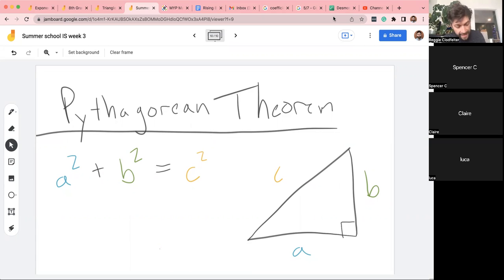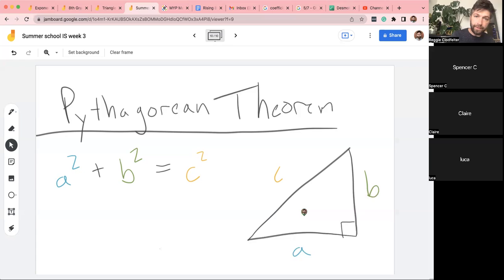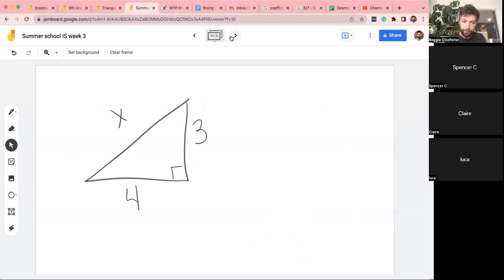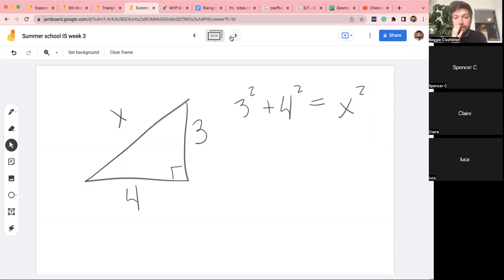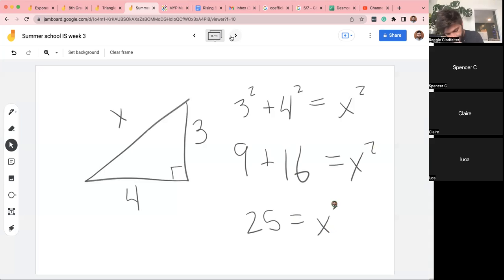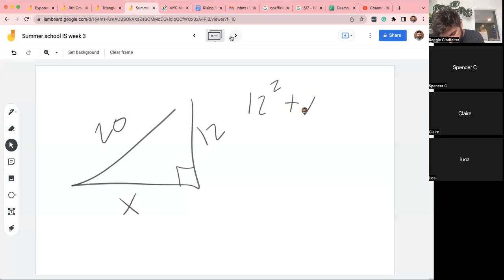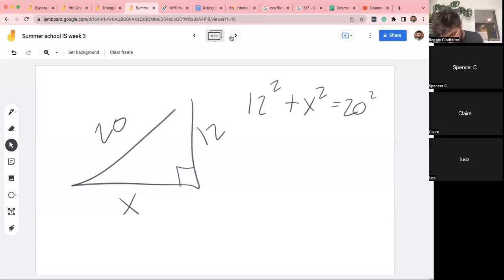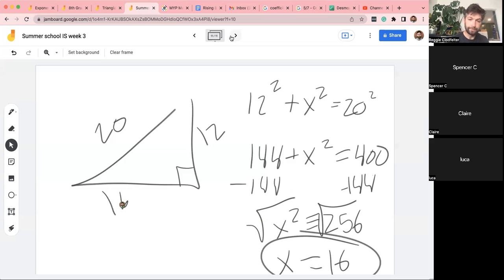Introduction to the Pythagorean Theorem